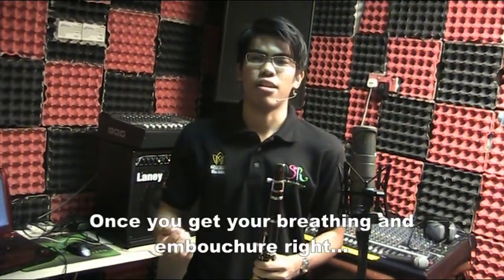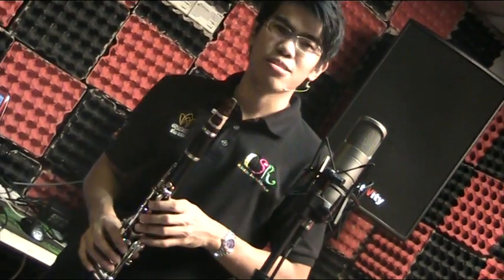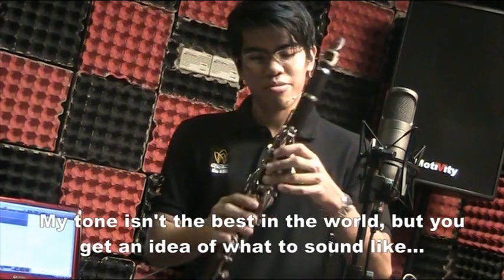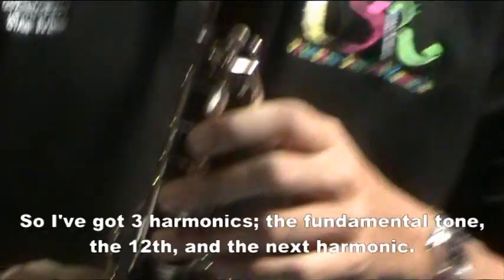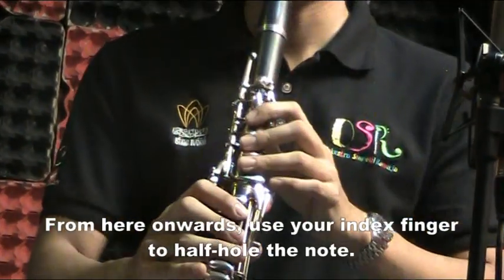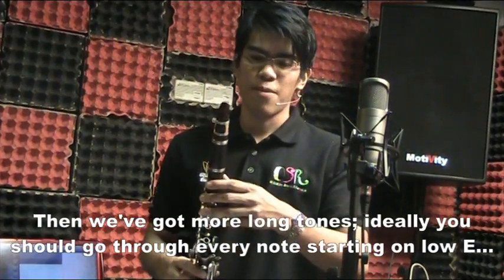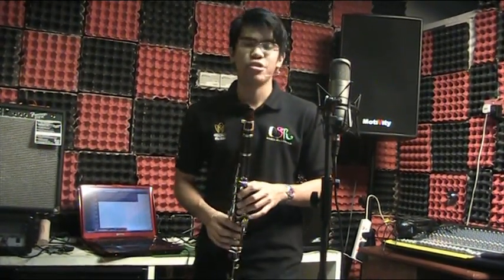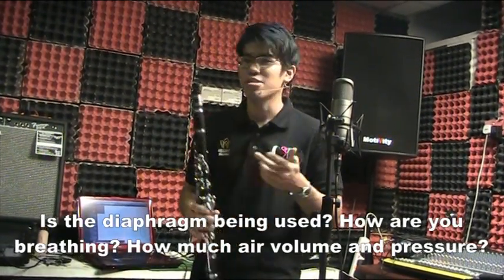Music Malaysia - Clarinet Tutorial; Getting A Good Tone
Multi-instrumentalist Eizaz Azhar talks a bit about the clarinet and the fundamentals. This video covers the topic on tone; how to produce a good sound, the definition of a good tone and tone building exercises. Subtitles included in high quality.

Instrument used:
Flagship Boehm-Bb Clarinet

Recorded in ER Studios. Camera & lighting by Ray Lee. Mixed, mastered and edited by Eizaz Azhar. Engineered by Eizaz Azhar. Arranged and performed by Eizaz Azhar. For best listening results play video on large external speakers or a good pair of headphones as laptop speakers are unable to reproduce many of the frequencies.

Mama Treble Clef Studio & ER Studios are located at:
Lot 3015, 3rd Floor, Endah Parade, Sri Petaling, 57000 Kuala Lumpur MALAYSIA